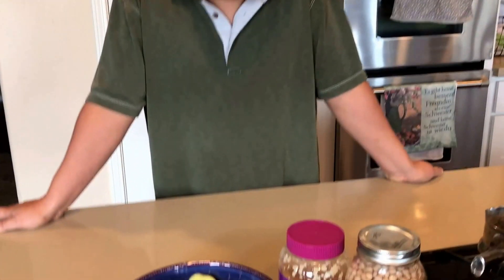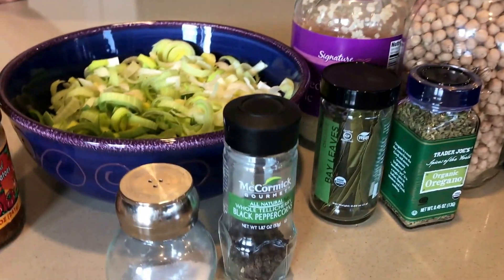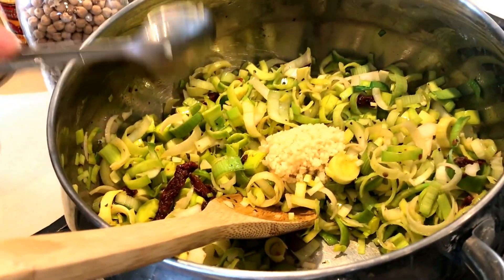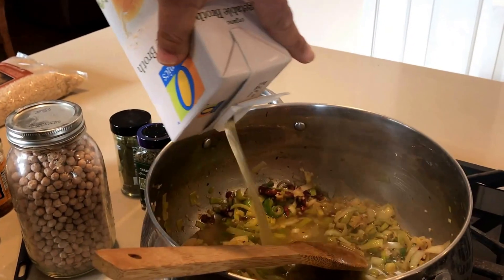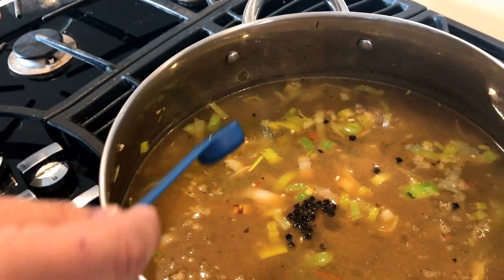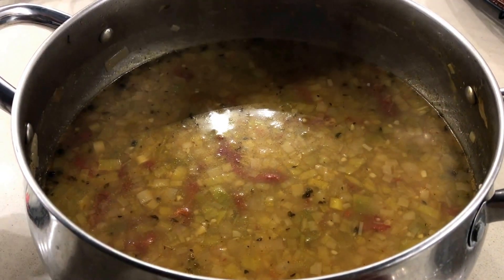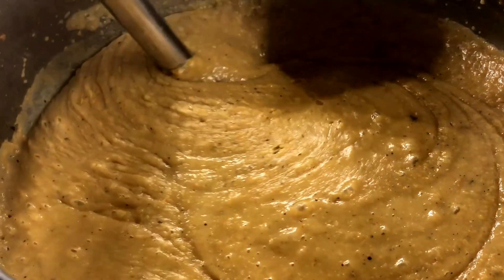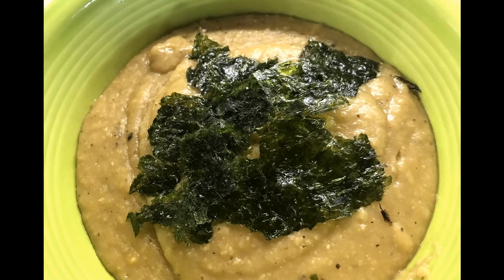The Making Of....Healthy Bean, Rice And Leek Soup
We are sharing a healthy, delicious, easy  Bean Leek Soup Recipe and go for a Sunday afternoon walk.